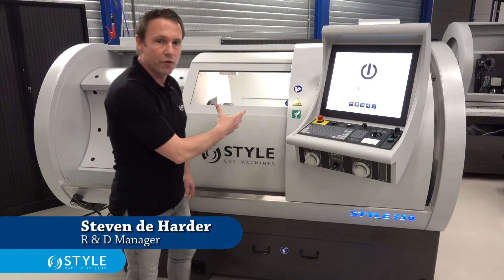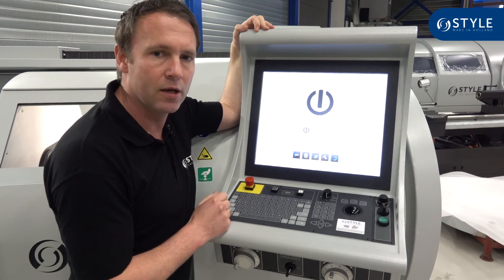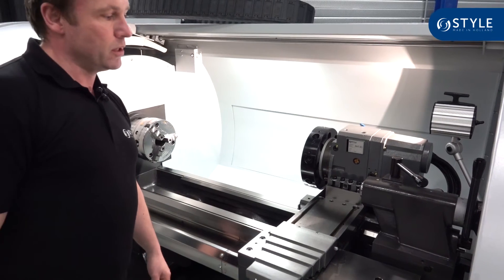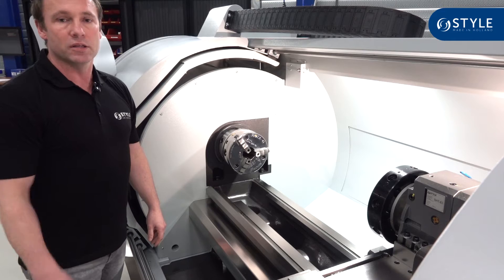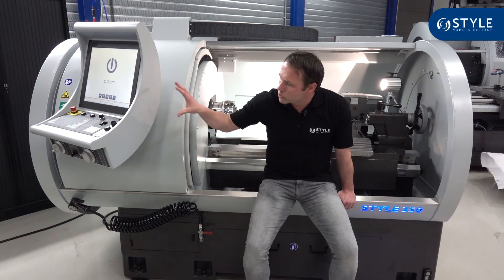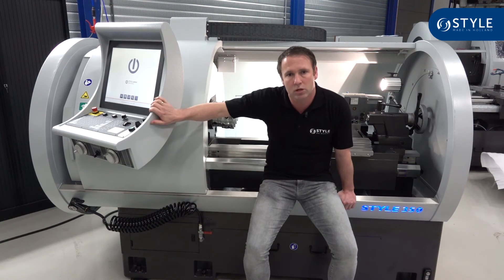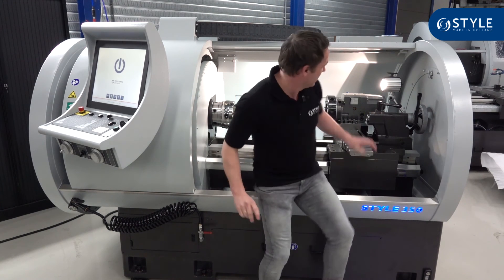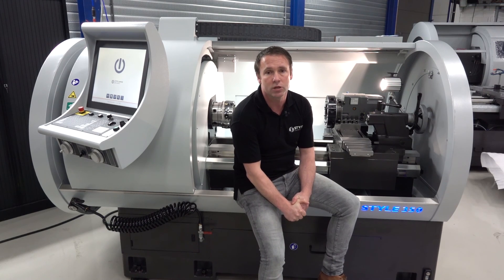STYLE 350 CNC lathe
This lathe has a turning diameter over bed of 380 mm. This CNC machines is developed for the production of single pieces and small series.